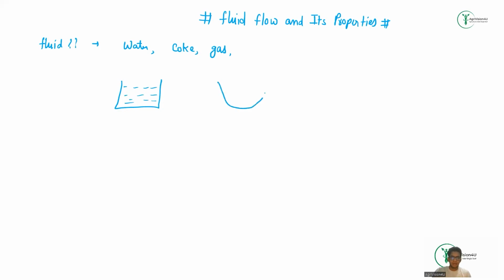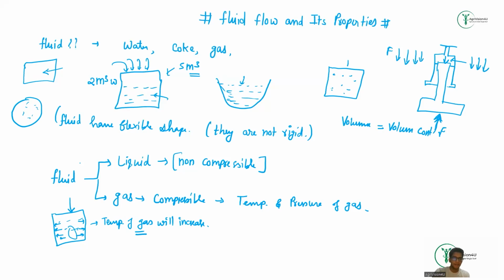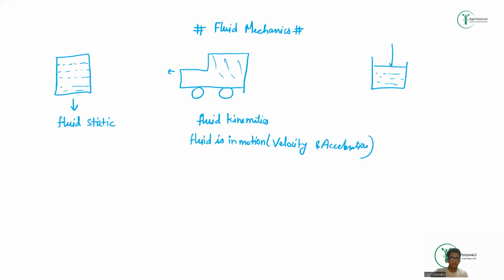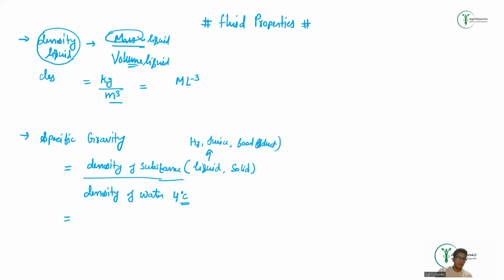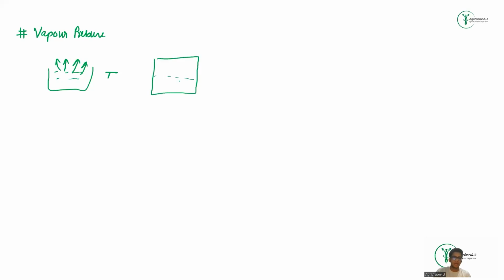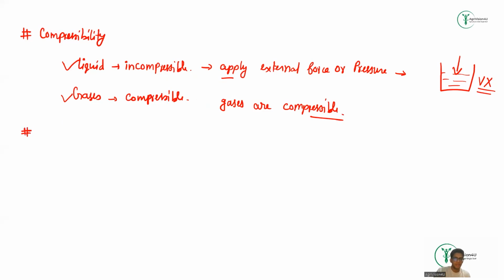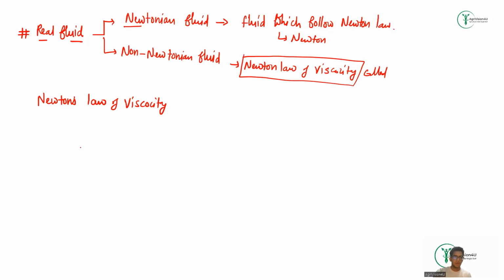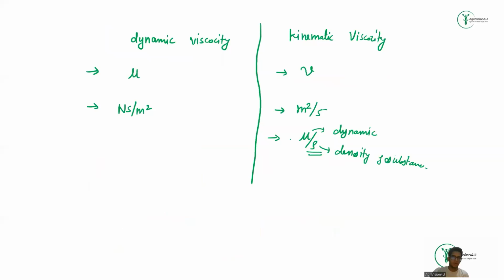Basics of Fluid and Its Properties | Food Engineering | CFTRI | AgriVision4U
This video lecture embarks on a mission to impart detailed knowledge about Basics of Fluid and Its Properties (Food Engineering), CFTRI.  We aim to provide a holistic, academic knowledge of the same by Vishal sir with expertise in Physical Modelling, Water Resources Modelling,
Climate Change, Hydrologist, Urban Hydrologist and 4+ Year of teaching experience (GATE(AG) AIR- 34), Ph.D Czech Republic Europe and
M.Tech, AIT Thailand.

Are you a CFTRI aspirant?
Have you always dreamed about being a part of a prestigious institution such as CFTRI?
Our courses offer the following:
Live video lectures for all subjects
Recorded lectures for future use
Full study material
Guidance from qualified mentors
One-on-one guidance from mentors
Study planner
Mocks tailor-made for specific exams
Weekly and monthly quiz
Sectional Test and Full-Length Test
Short notes
A disciplined and interactive environment of academics and purposeful study